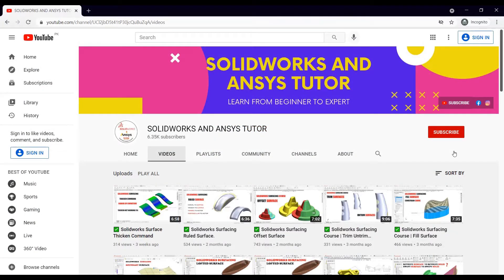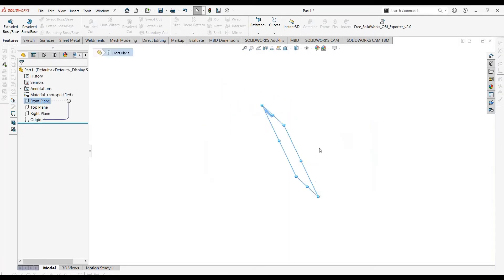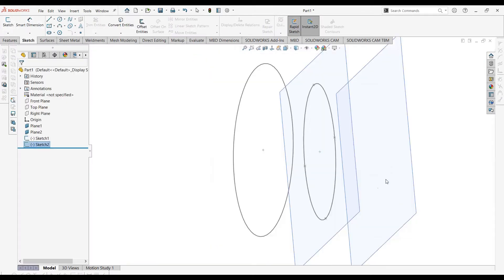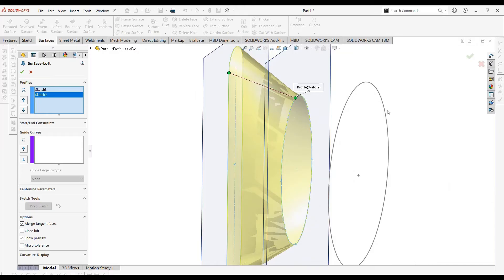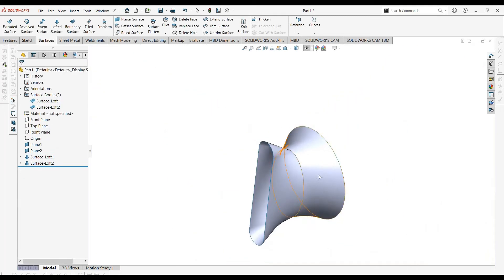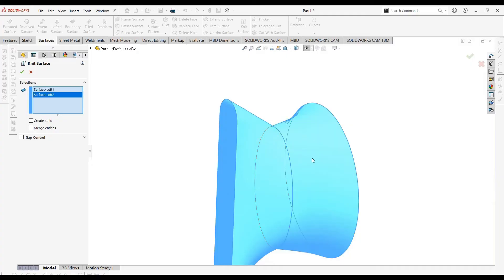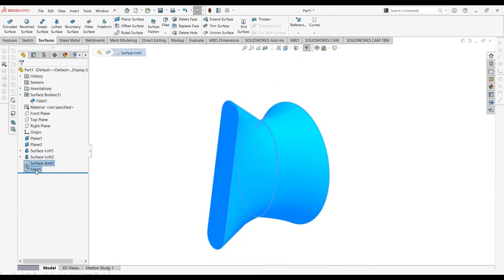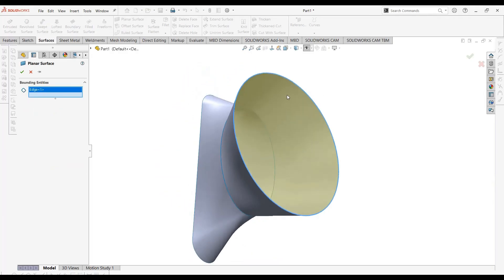✅ Solidworks Knit Surface | Surface to Solid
Solidworks Knit Surface
Solidworks Suface to Solid
1:00 Geometry
4:00 Knit Surface
6:00 Surface to Solid
In This solidworks surfacing tutorial we are going to learn about knit surface command. we will learn how to convert surface body into solid body in solidworks and we will learn how to fix laminar edges cannot be fileted.